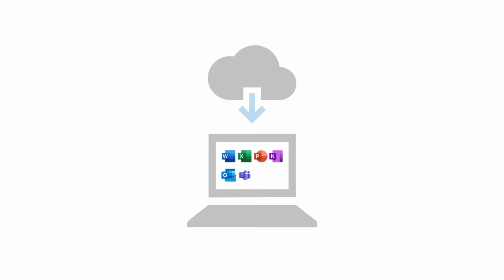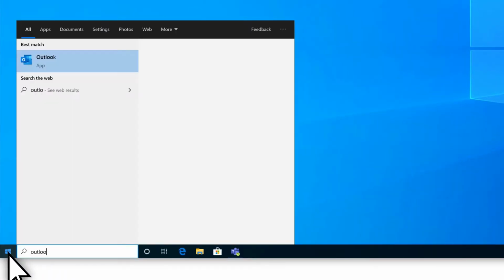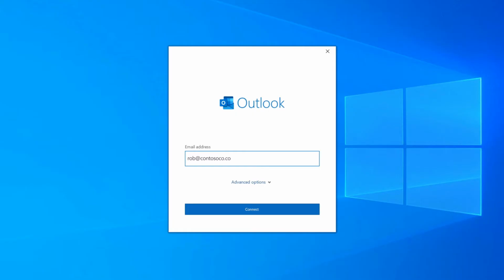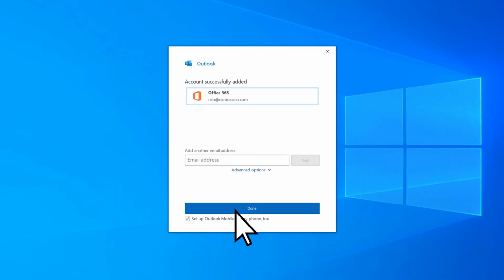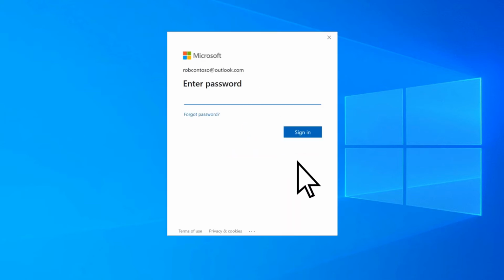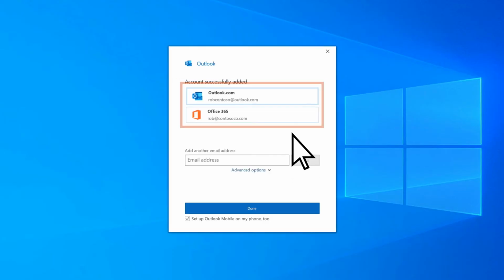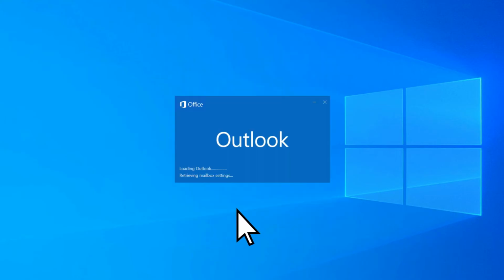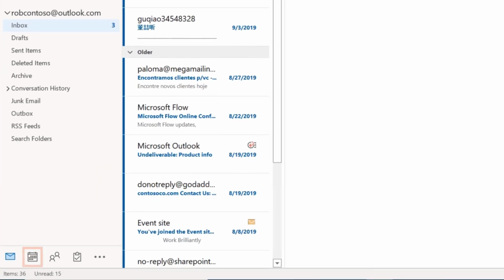Set up Outlook for email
Get started with your work email in Outlook.